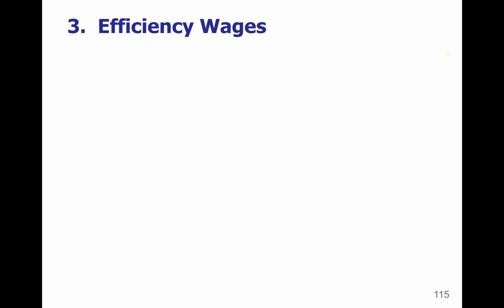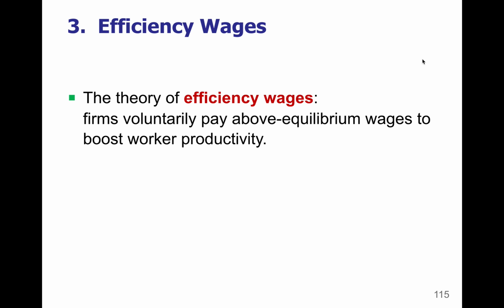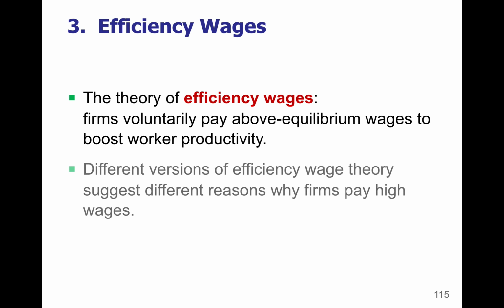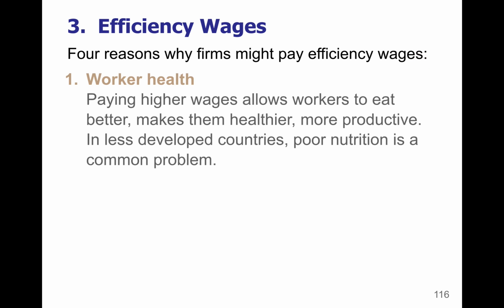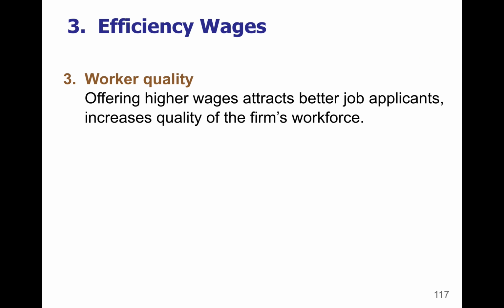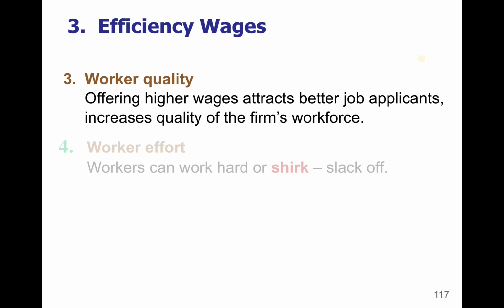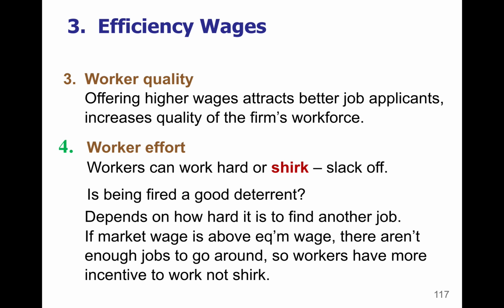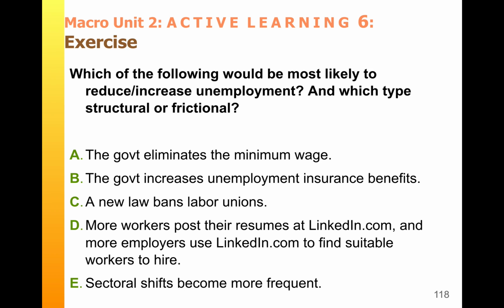Macro 2.25 - Efficiency Wages